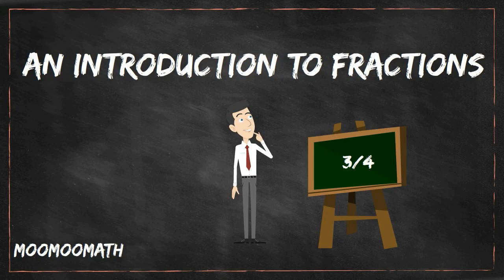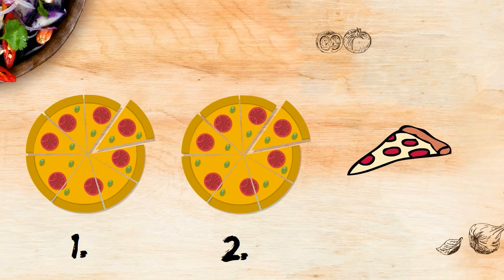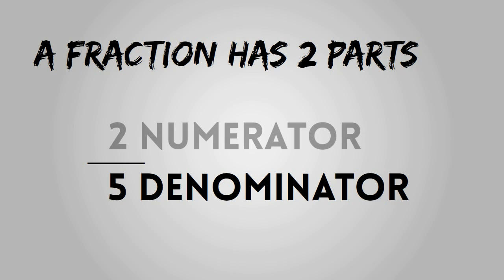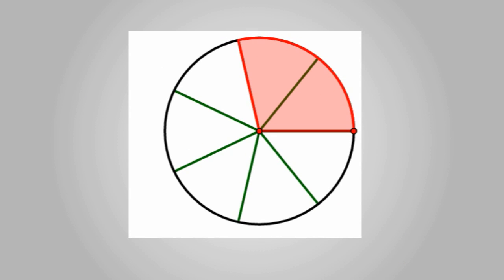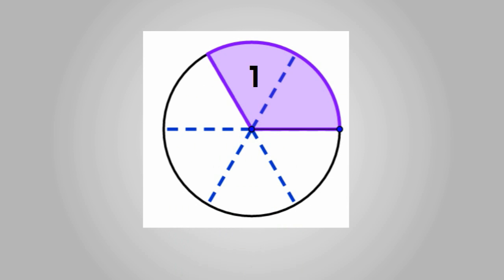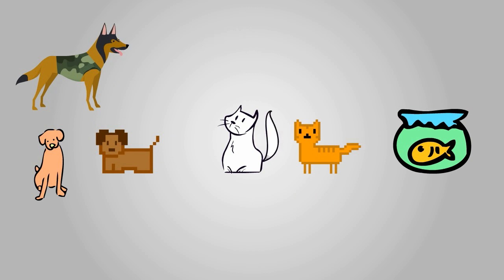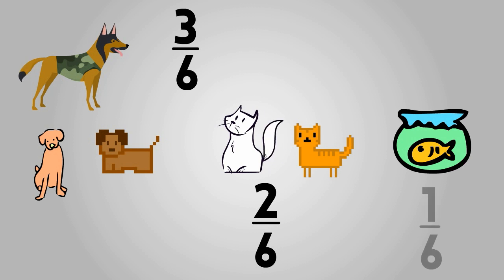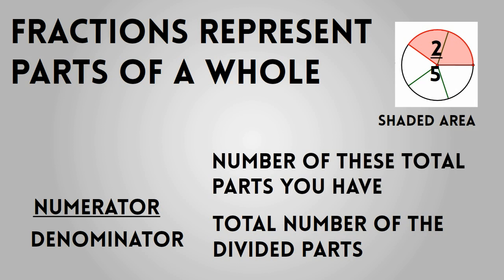Fractions - An Introduction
In this video, I explain a fraction using pizza and animals.
An introduction to fractions. Let three dogs, two cats, and a fish teach you about fractions in a fun way.
Transcript
Fractions
Imagine you out with your friends eating pizza.
You have ordered three pizzas.
You can easily count the three pizzas. However, what if you eat some of the pizza and you only have this much remaining.
How do you count the amount of pizza now?
Never fear, you use fractions to count how much you have now.
Fractions are used to represent parts of a whole
A fraction has two parts.
The bottom part called the denominator and tells you how many pieces the object has been divided into
The top part called the numerator tells you how many pieces you have.
For a fraction to work the parts must be equal.
Let’s look at some circles that are shaded in order to help with fraction.
How can we write a fraction for this circle and the shaded parts?
The circle has been divided into 7 pieces so that would be our denominator.
We have 2 of those pieces shaded so that would be our top number (also called the numerator)
The next circle has been divided into 6 pieces and 2 of these have been shaded.
We can write that as 2/6
Put in more examples
The rectangle has been divided into 5 equal parts and 2 of those are red
We would write that fraction as 2/5
But fractions are everywhere.
For examples
You have 6 pets. 3 dogs,2 cats, and a fish
If you wanted to write a fraction of your pets the denominator would be 6
You have three dogs so the numerator would be 3 and the fraction would be 3/6
  cats = 2/6 fish is 1/6
In summary
Bottom number (denominator) represents how many total parts the object has been divided into
Top number (numerator) represents how many of these parts you have.